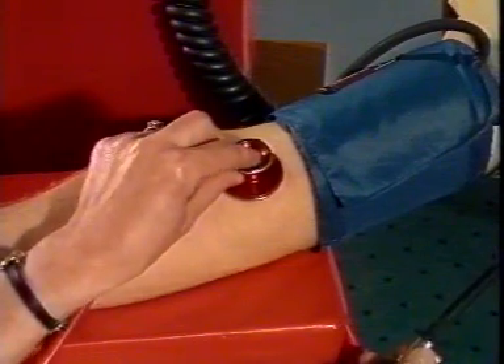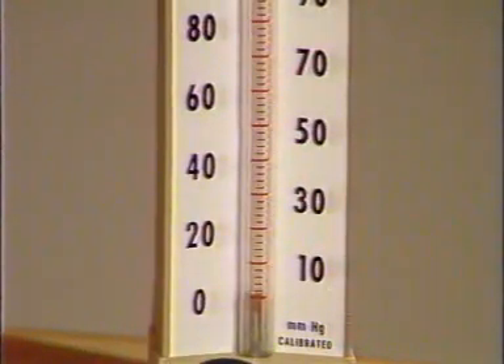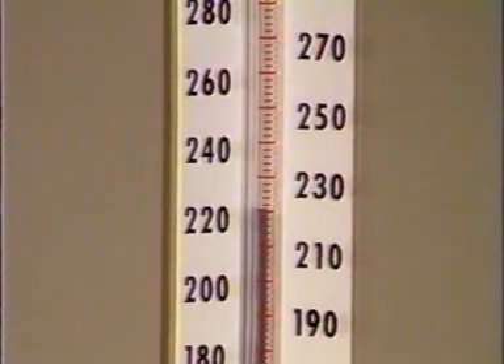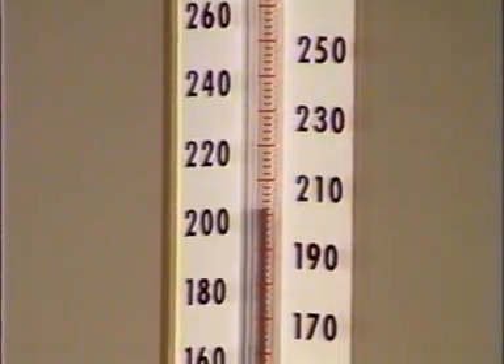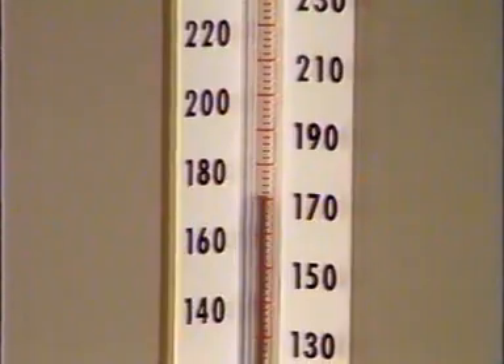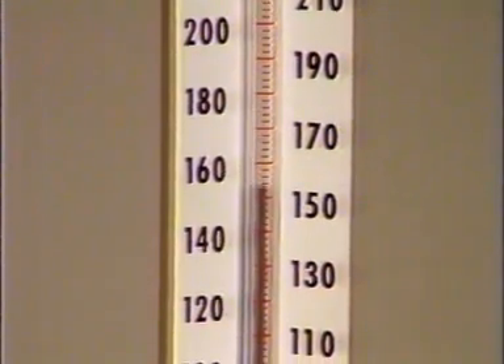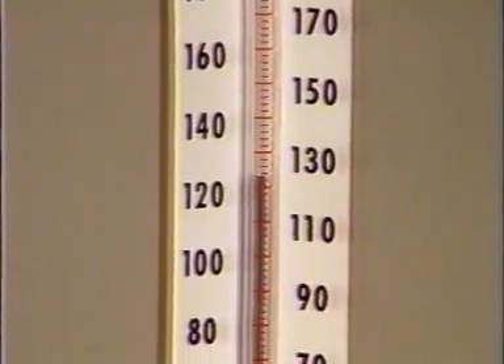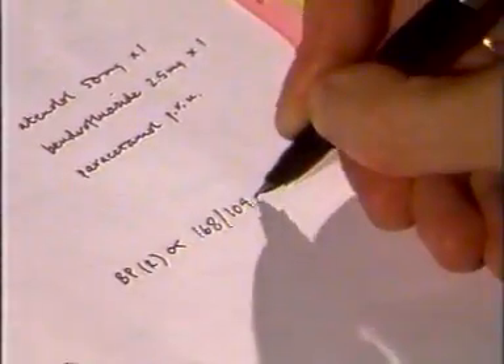Blood Pressure Taking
This video illustrates how to measure blood pressure.